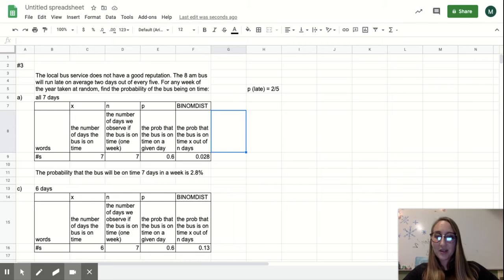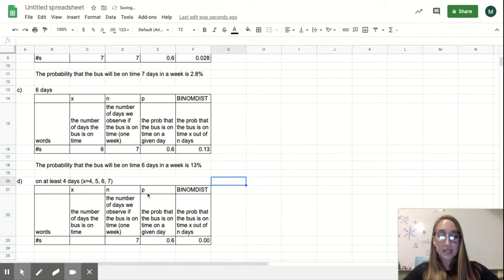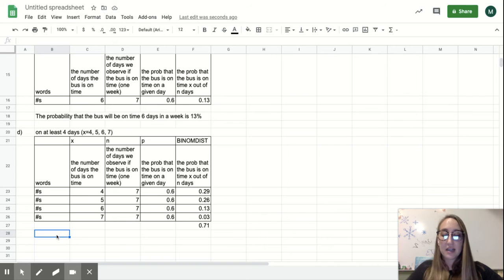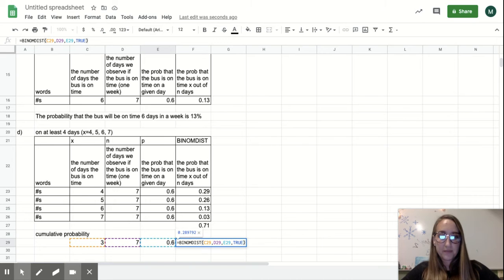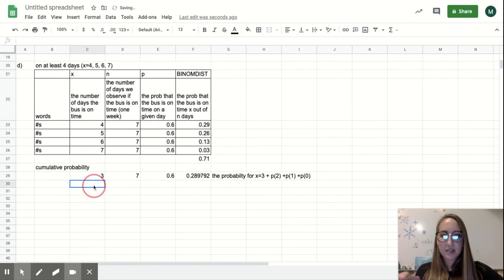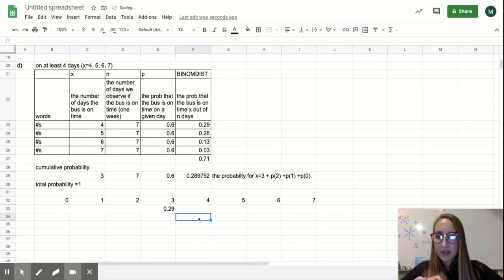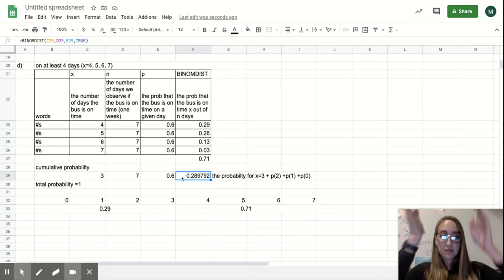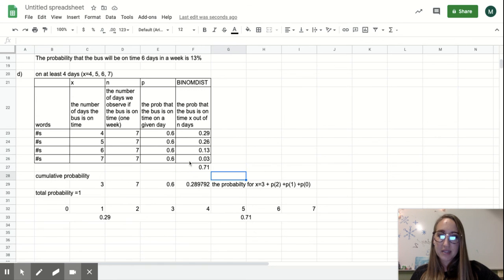Calculating Cumulative Binomial Probabilities with Google Sheets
IB Maths Applications and Interpretations SL